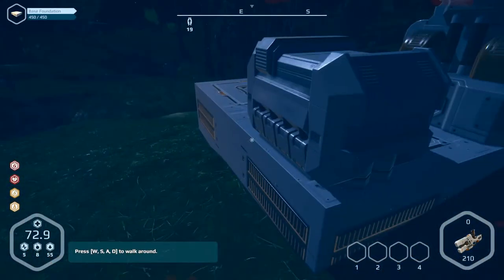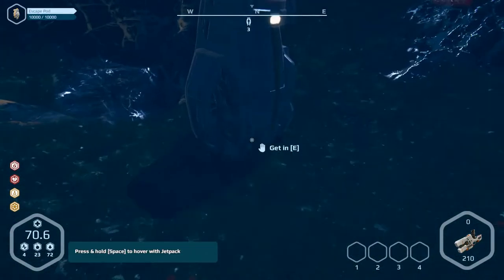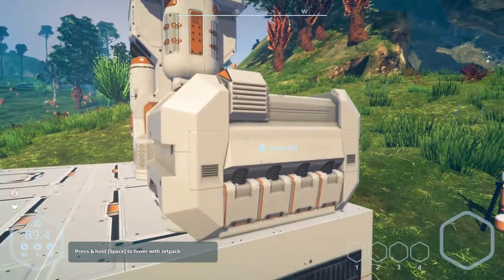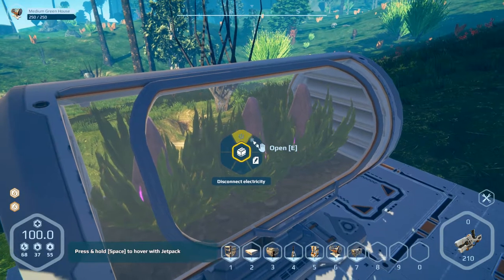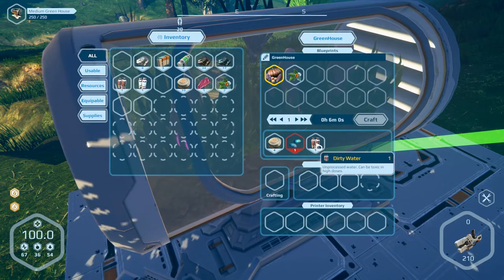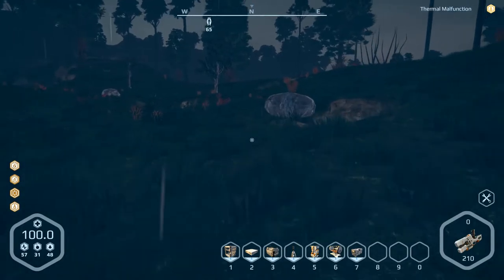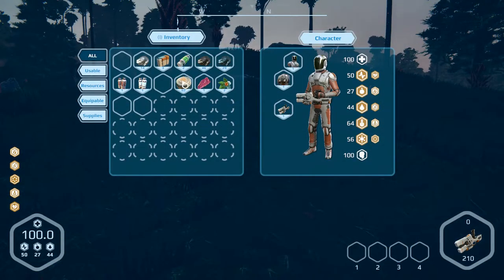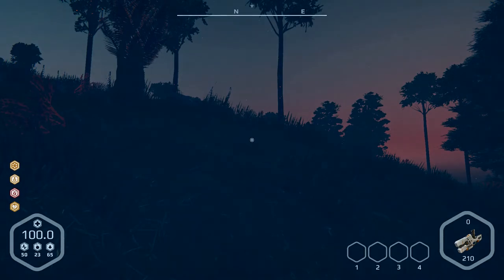Planet Nomads Alpha Version III Let's play part 9 English